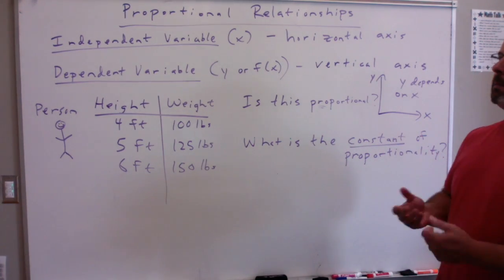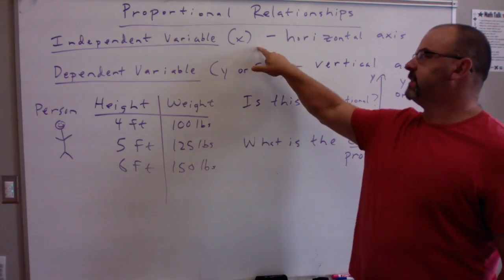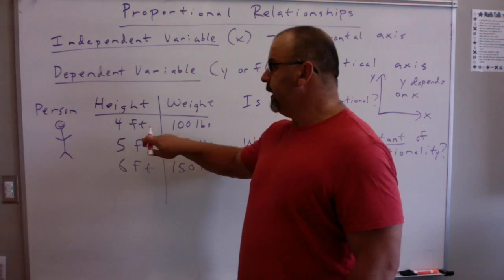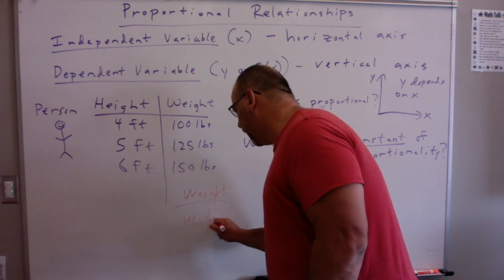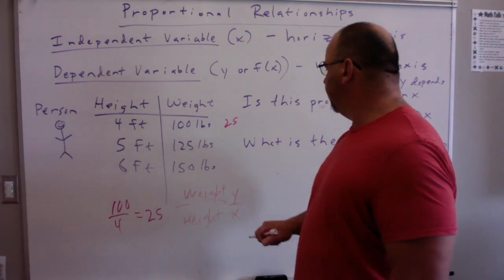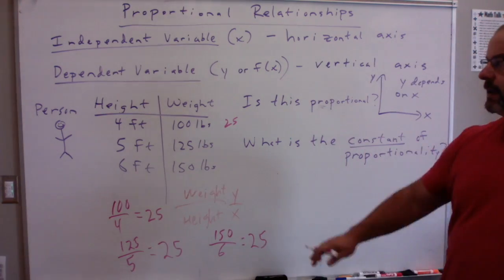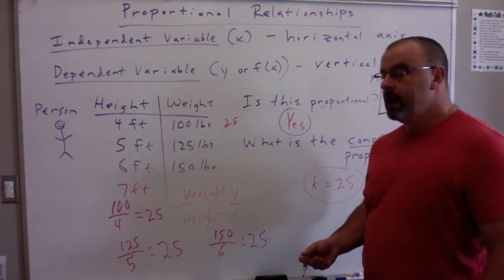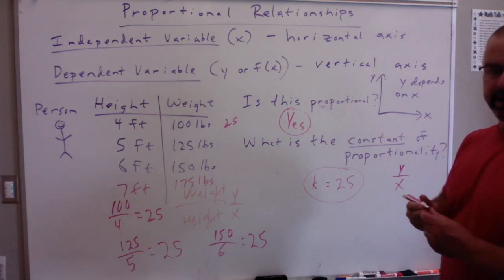Proportional Relationships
This video is about Proportional Relationships